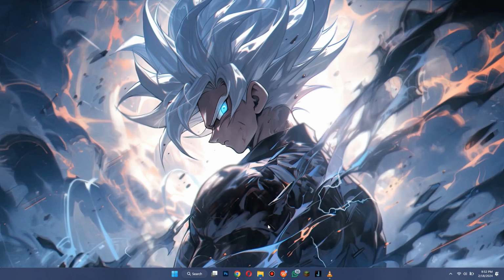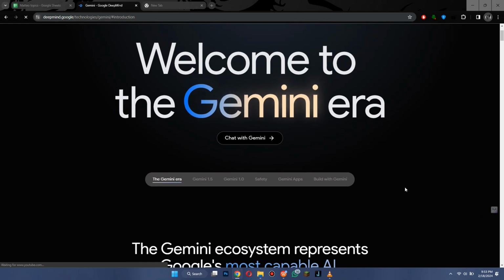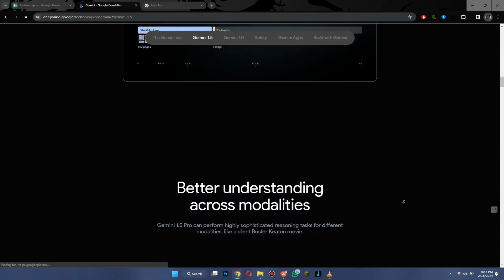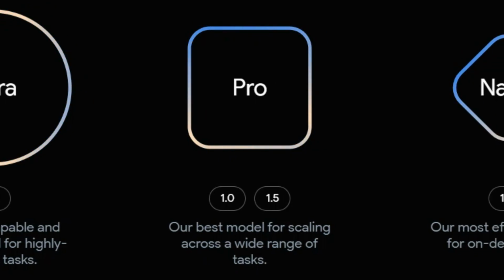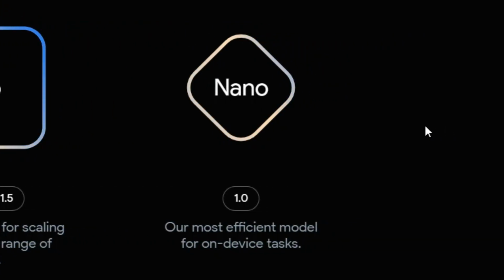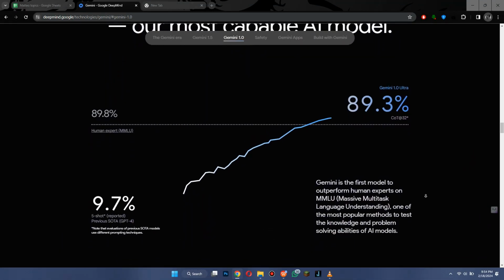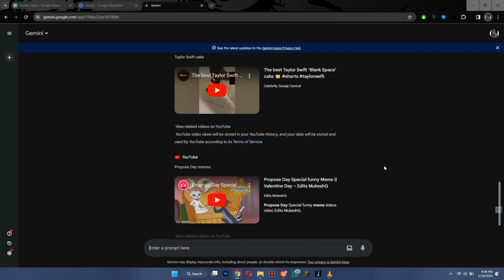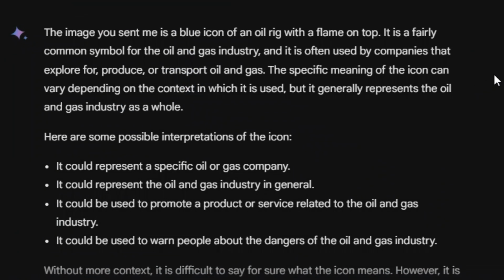How To Use Gemini AI By Google ✦ Tutorial For Beginners (2025)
In this video I'll show you how to use gemini ai by google ✦ tutorial for beginners. The method is very simple and clearly described in the video. Follow all of the steps and see how to use gemini ai by google ✦ tutorial for beginners.